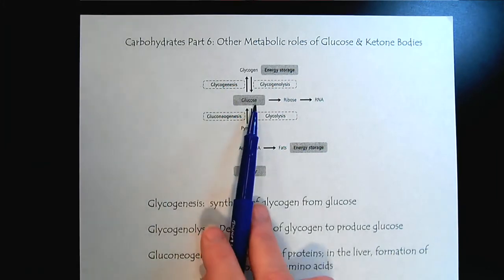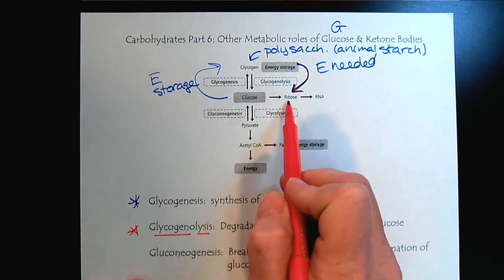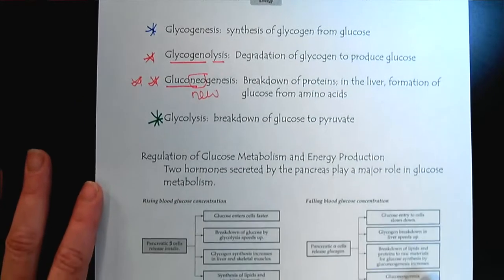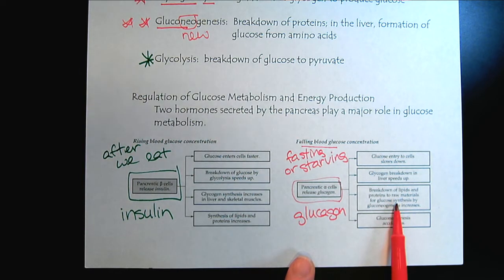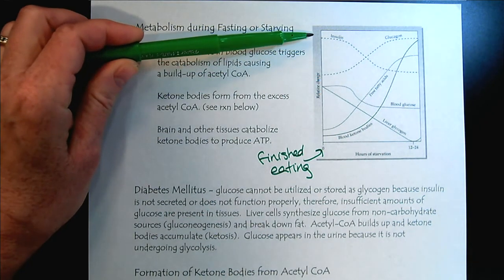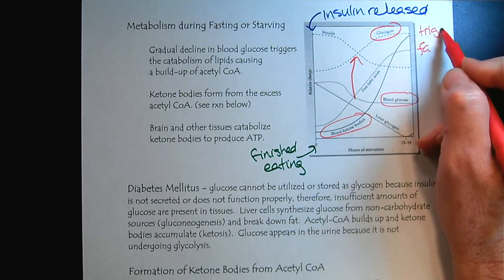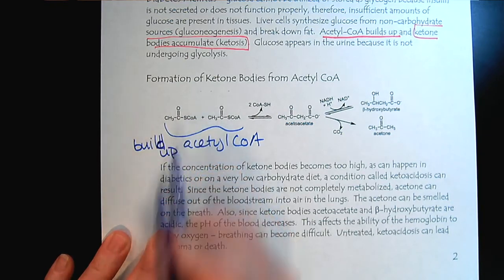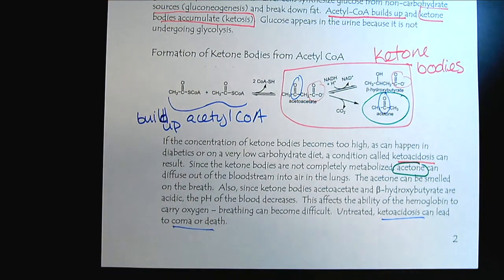Chem 309 Carbohydrates Part 6 Other Metabolic Roles of Glucose & Ketone Bodies